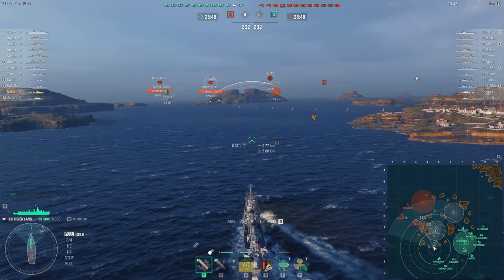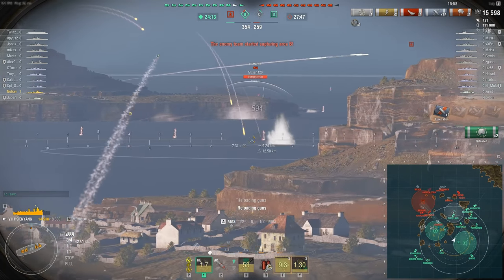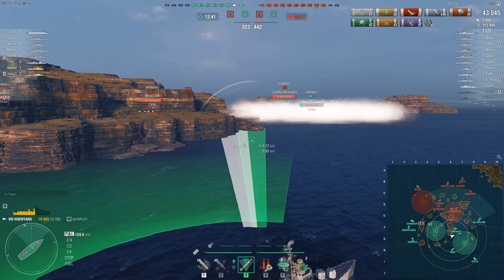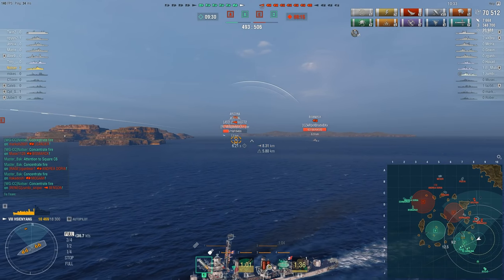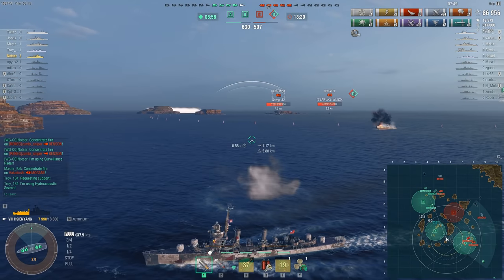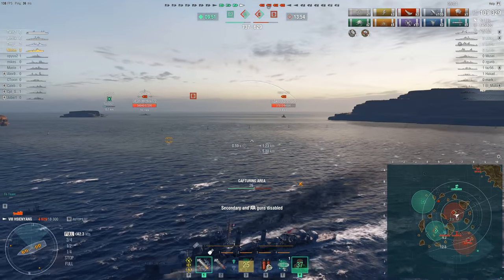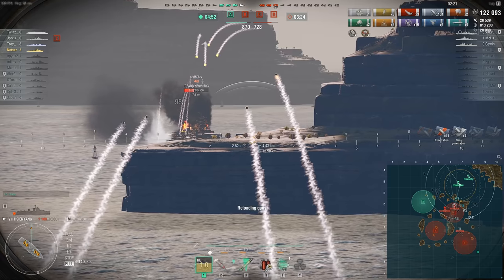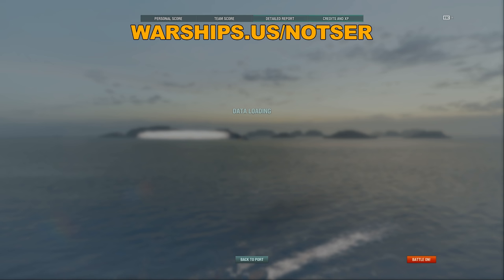Hsienyang in 2021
I've been messing around with different lines and builds with the new commander skills in a attempt to see what works.  The Hsienyang ended up having a really nice and fun game.  Hope you have a wonderful day and I'll catch you next time!

Tier VIII Pan-Asian Destroyer Hsienyang Replay